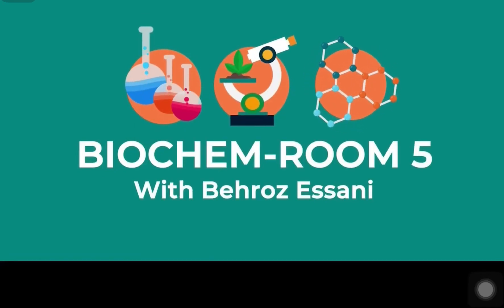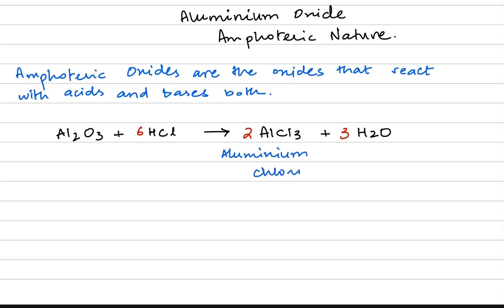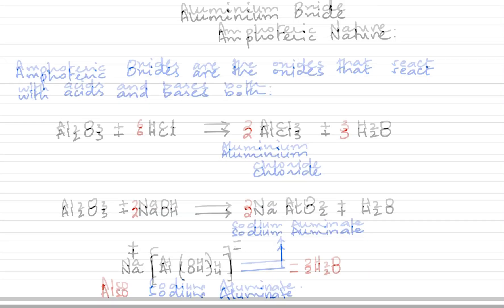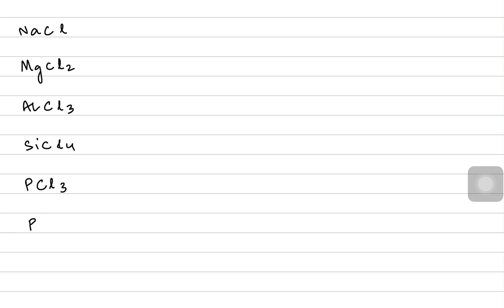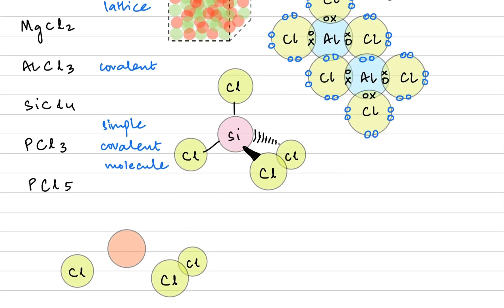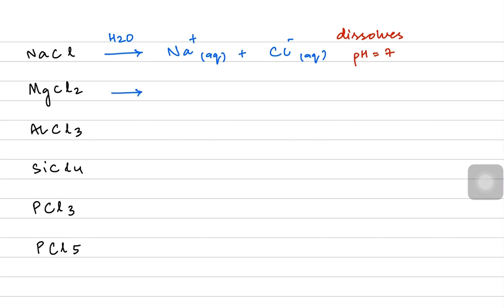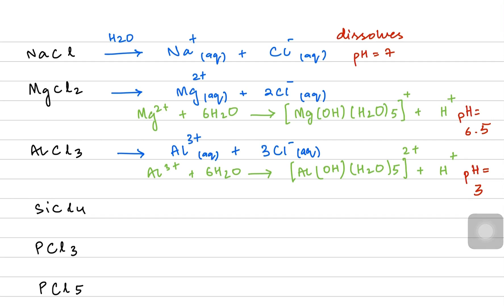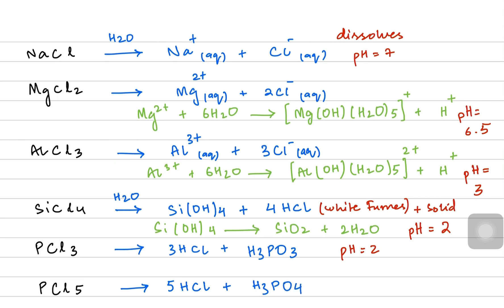AS Chemistry Period 3 - Chlorides & Amphoteric Oxide